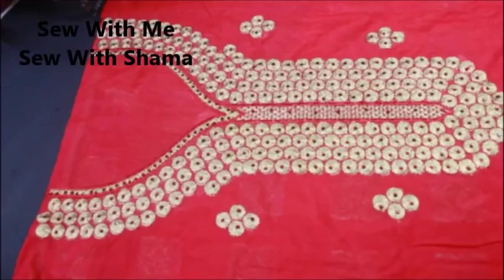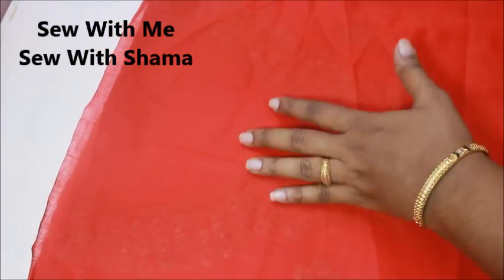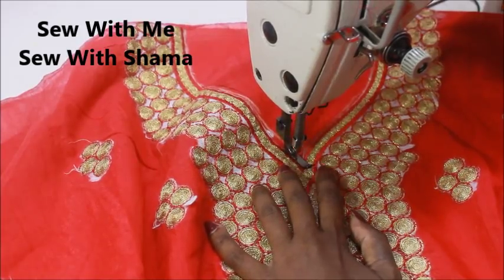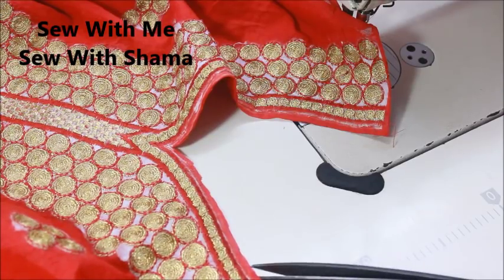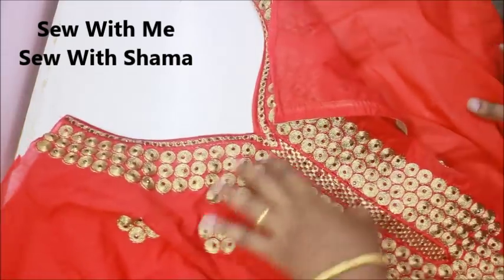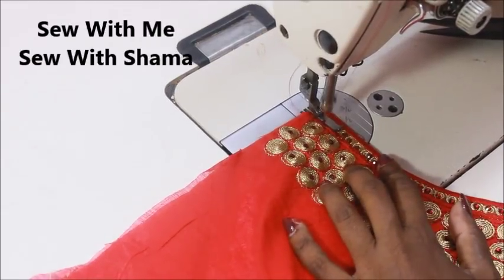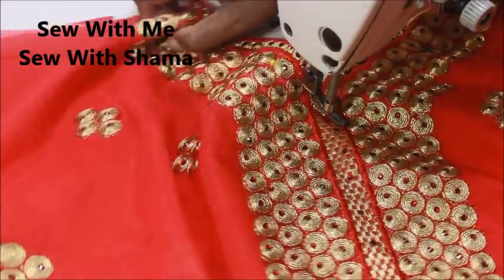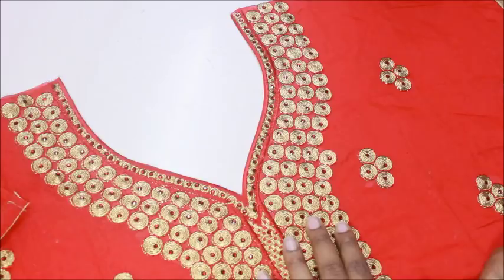Ready-Made Neckline Kameeze/Churidar Cutting & Stitching (DIY)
From this video you can learn how to cut and stitch the ready made kameeze , churidar neckline in simple & easy method.